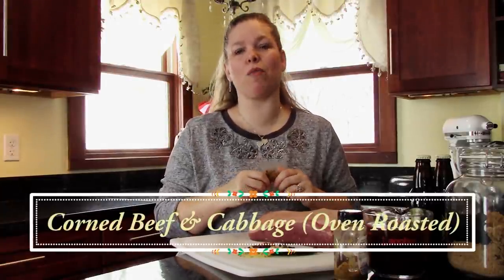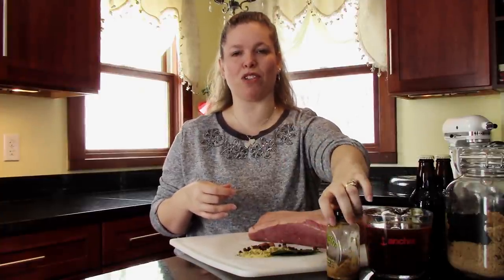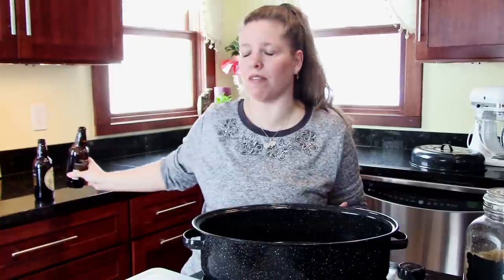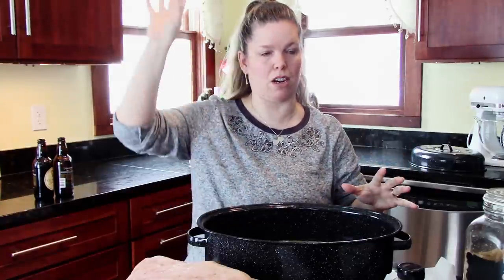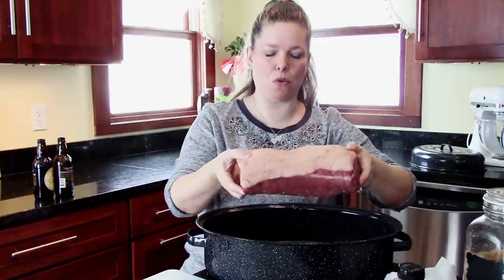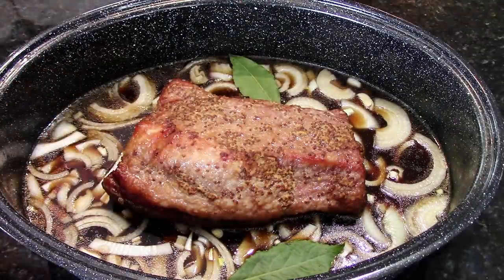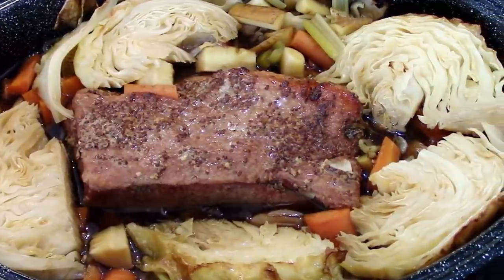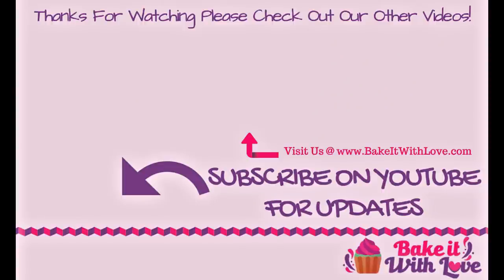Corned Beef and Cabbage (Traditional - Oven Roasted) | With DIY Corned Beef Seasoning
Our beloved comfort meals, like this hearty, traditional oven-roasted Corned Beef and Cabbage dinner, will fill you up and warm your soul! This tasty Irish-American-inspired meal is a hit for St. Patrick's Day celebrations and every-night suppers as well!

If you enjoyed this video, please help us out by leaving a comment and clicking "LIKE" and/or "SHARE!"

Ingredients
3-4 lbs corned beef (beef brisket)
2 cups beef broth
2 bottles of Guinness (I used extra stout)
1 batch of our homemade corned beef and cabbage seasoning (see below)
2-3 TBSP coarse ground mustard
2-3 TBSP light brown sugar
2 Tbsp garlic (minced)
2 bay leaves
3-4 sprigs of fresh thyme
1 yellow onion (sliced or diced)
10-12 small red potatoes (halved or quartered)
6-8 carrots (chopped, large pieces)
6-8 ribs of celery (chopped, large pieces)
4 parsnips (chopped, large pieces)
1 head green cabbage (cut into 8 wedges)

2 bay leaves, 10-12 peppercorns, 1/2 tsp ground mustard, 1/2 tsp ground coriander, 1/2 tsp ground ginger, 8-10 allspice berries, 8-10 whole cloves, 1/2 tsp fennel seeds, 1/2 tsp dill seed, 1 tsp salt, 1-2 broken cinnamon sticks, 2 cardamom pods, 1/2 tsp star anise seeds

Visit us on your favorite social media sites!